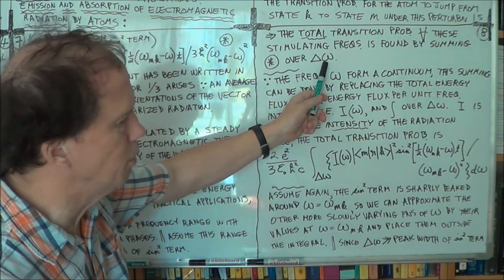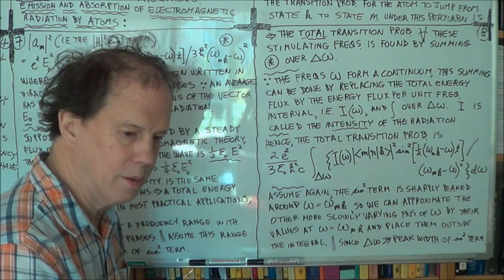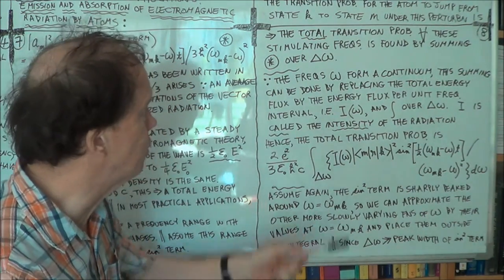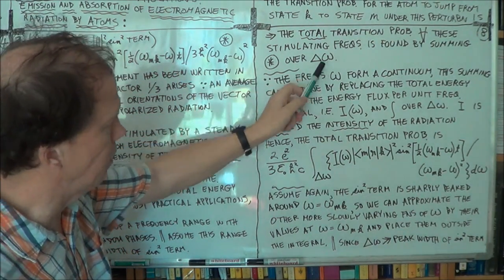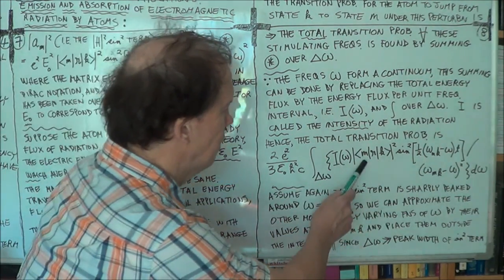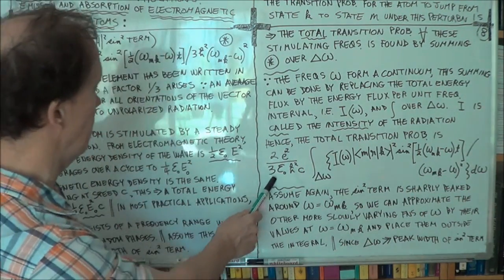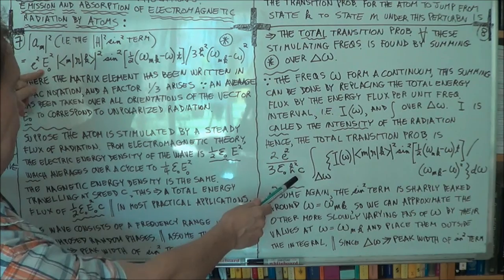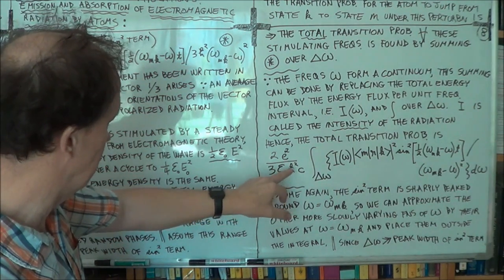deGarisMPC QM11h 2of2 Sen,Davies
Quantum Mechanics (Sen, Davies) Lect. 11h ("Transitions"), Part 2 of 2